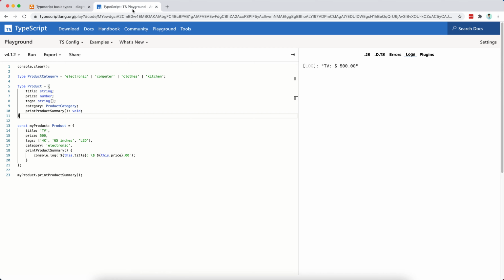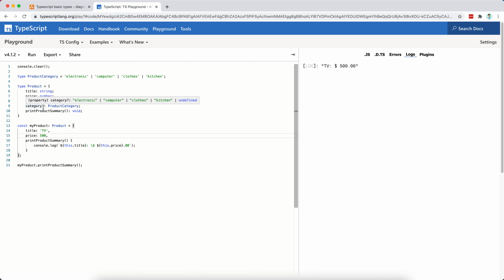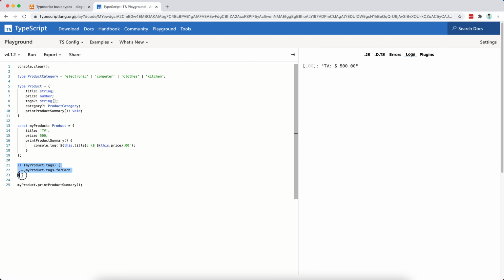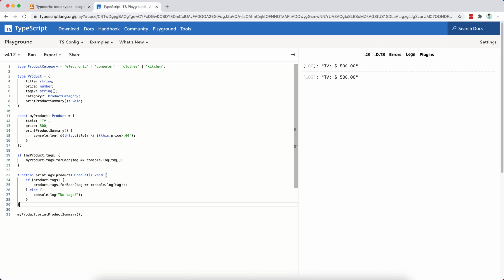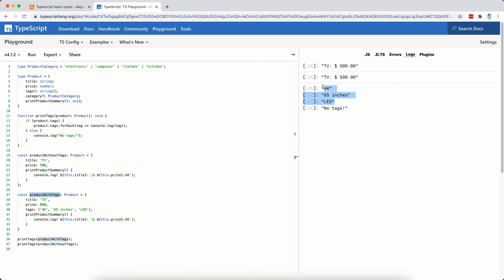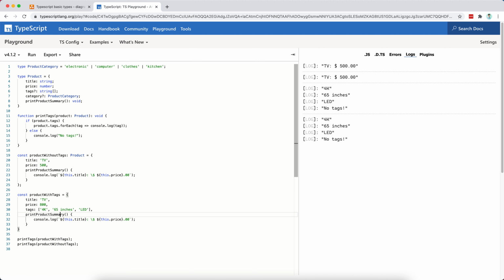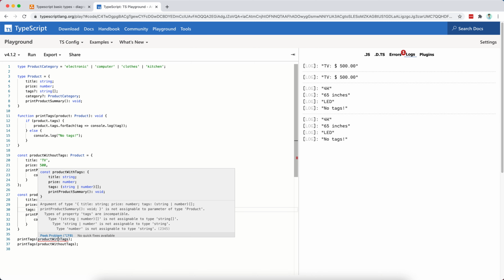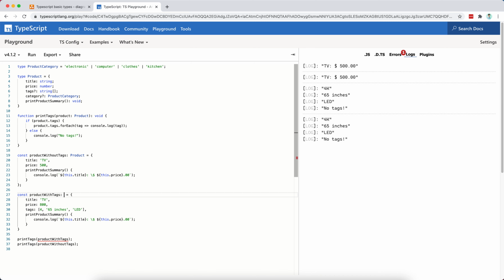Marking object attributes as optional in Typescript: Learning Typescript by example #010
Hello everyone! In this video, we go through how you can mark certain attributes as optional in Typescript, as well as how you should handle such attributes when writing your code. This feature is very useful when handling data that may be present under some circumstances, but absent in other scenarios.

─ 🔈 CONTRIBUTE! ─